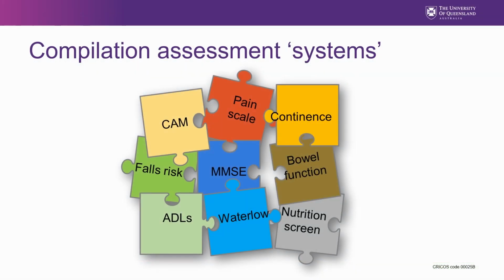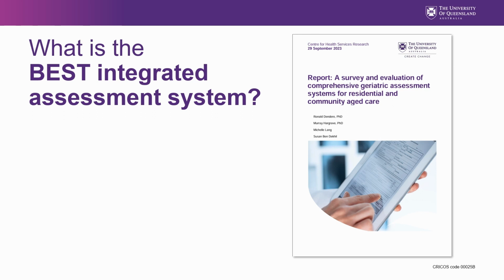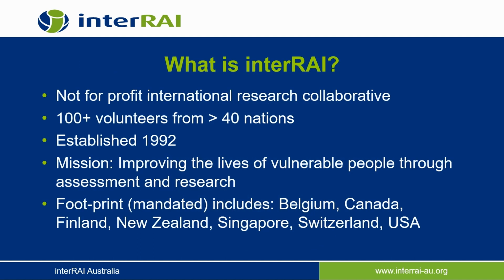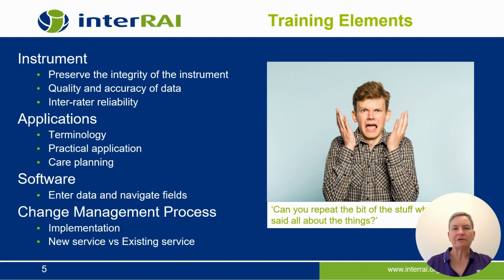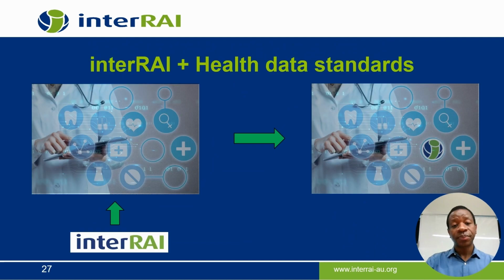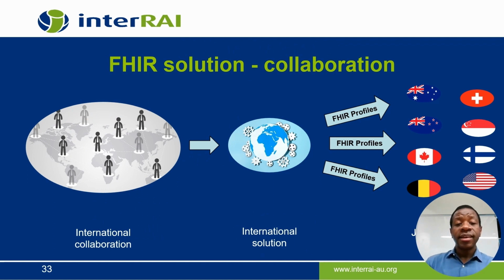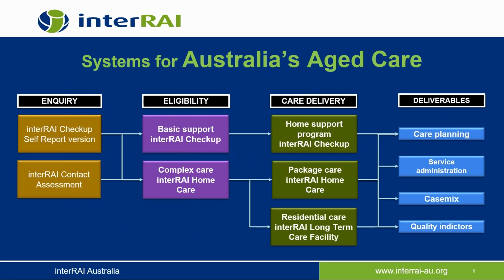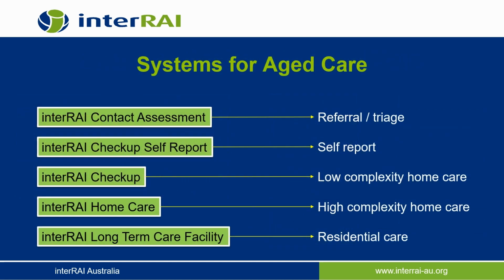interRAI ITAC 2024 Presentation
This is a recording of the interRAI special presentation made at the ITAC 2024 Conference on Day 2.

Hosted by Prof. Len Gray supported by special guest speakers Bonnie Pimm, RN and Ronald Dendere, PHD.

Presentation Topics:
Why interRAI, software selection, integration, care planning, training, SNOMED CT, data exchange, what an Australian implementation would look like.

Jump ahead to:
00:00 Introduction by Prof. Len Gray
13:33 "Approach to Assessment and Training" - Bonnie Pimm, RN
21:54 "Connecting interRAI to Health Data Standards" - Ronald Dendere, PHD
31:03 "interRAI for Australia" - Prof. Len Gray